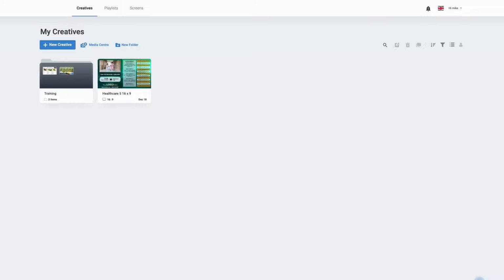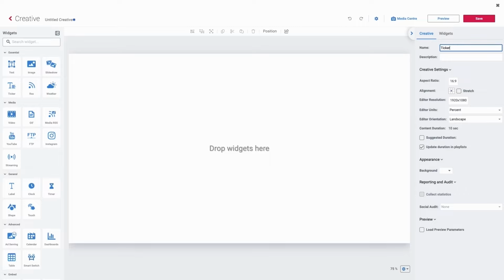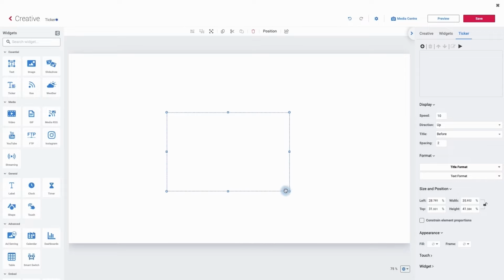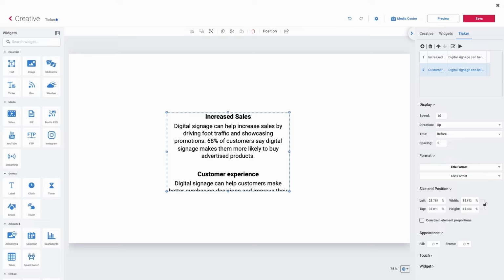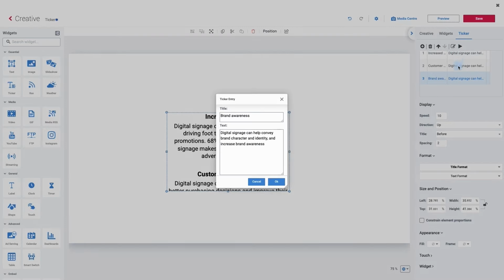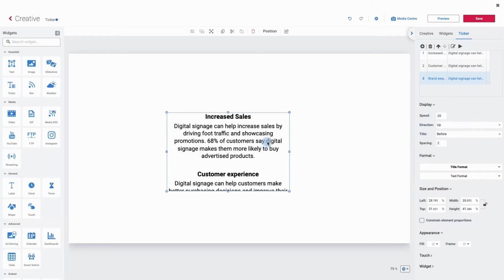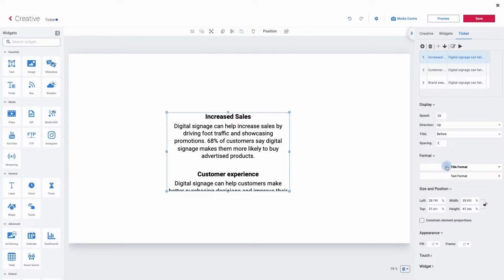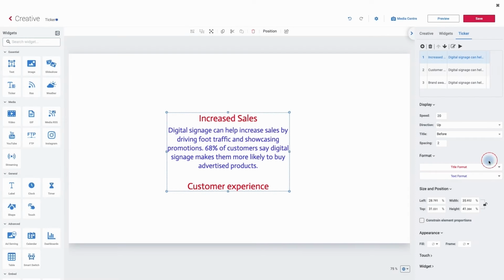NoviSign: Using the Ticker Widget – Step-by-Step Guide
The Ticker Widget allows you to display scrolling text, news updates, or other real-time information. In this video, you’ll learn how to configure and customize the Ticker Widget to meet your needs. We’ll show you how to set up the scrolling speed, direction, and the content it displays. Whether it’s for breaking news, updates, or just information, this widget is a great way to grab attention and provide timely information to your audience.

Chapters & Timestamps:
00:00 - Introduction to the Ticker Widget
00:29 - Creating a New Creative for Ticker Content
01:20 - Adding and Positioning the Ticker Widget
02:33 - Adding and Managing Scrolling Text Entries
04:12 - Editing and Organizing Ticker Content
05:00 - Adjusting Scrolling Speed & Direction
06:27 - Formatting and Styling Ticker Text
07:47 - Finalizing and Previewing the Ticker